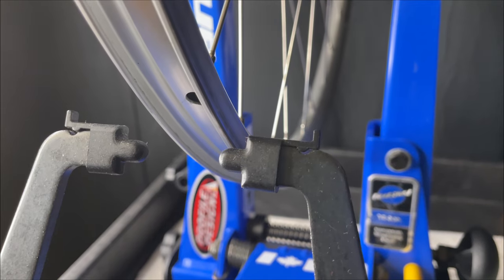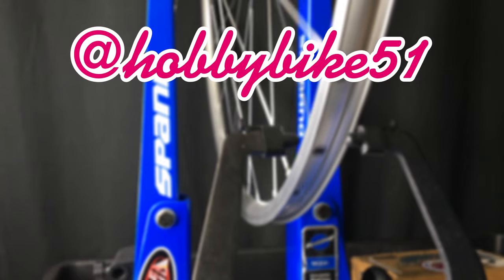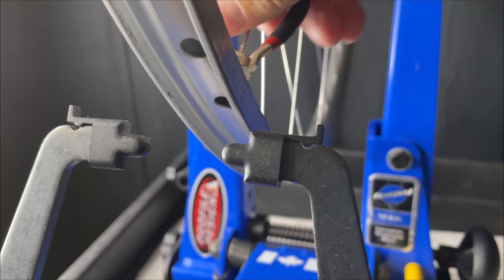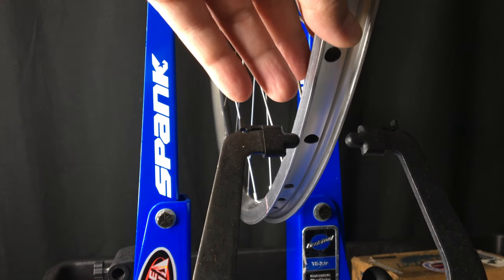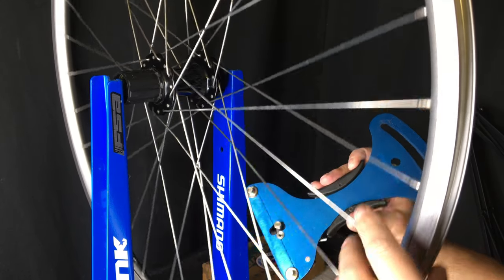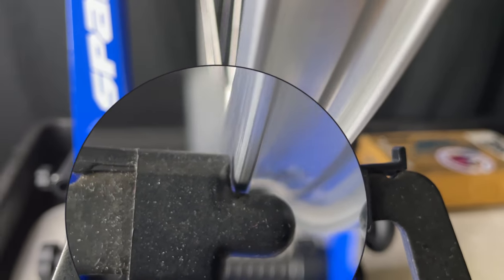Wobble wobble! Watch me true a wobbly bike wheel!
Here's how to true a wheel after experimenting with tensioning a bike wheel using only an impact driver that failed bigly!